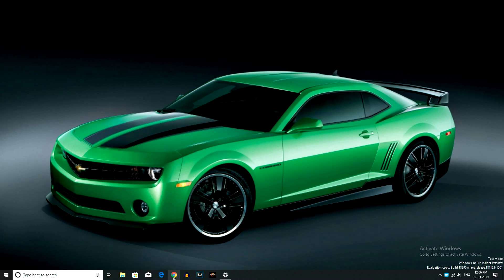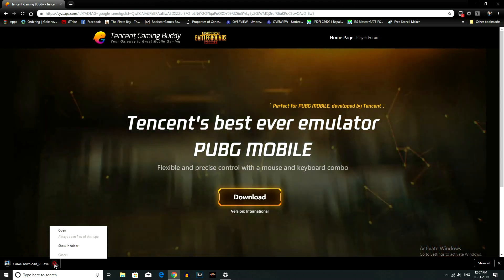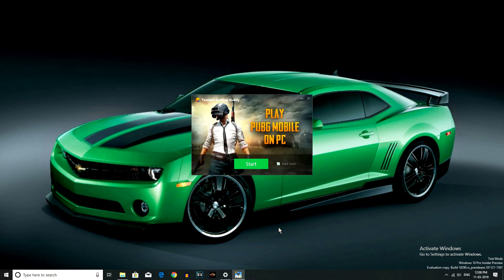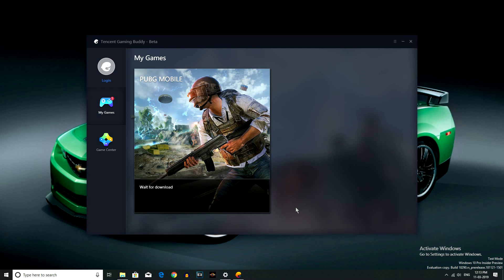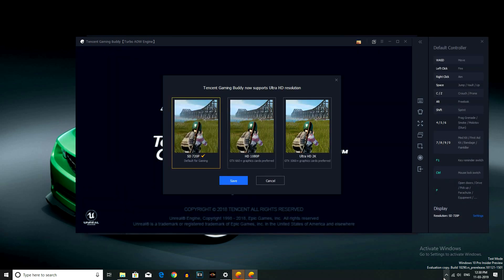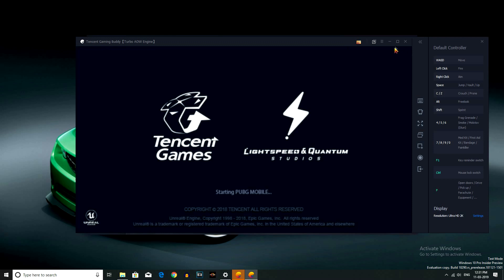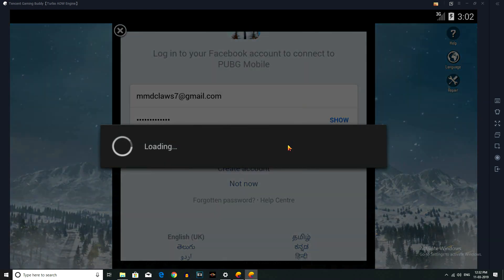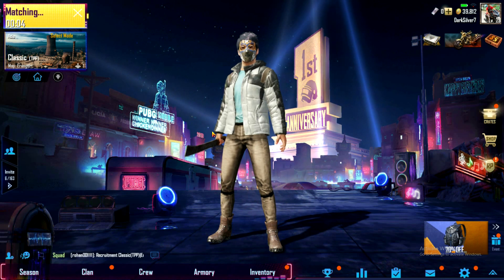Install PUBG on PC/Laptop For FREE!!!! | In Tamil | தமிழில் | M2DTech Tamil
Tencent Gaming Buddy Now Name changed as (Gameloop).

If you need any videos pls feel free drop down a comment.